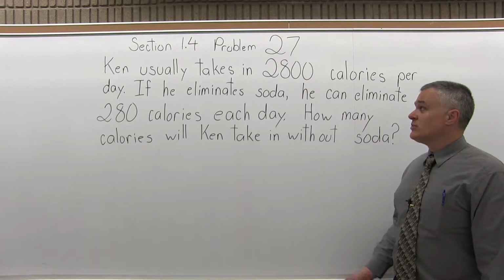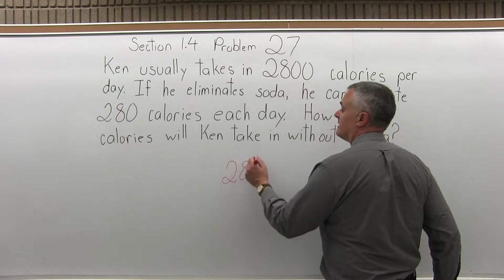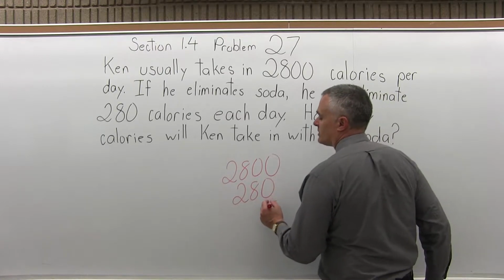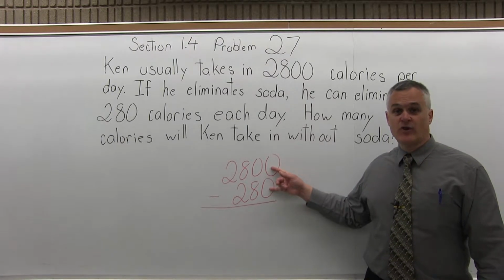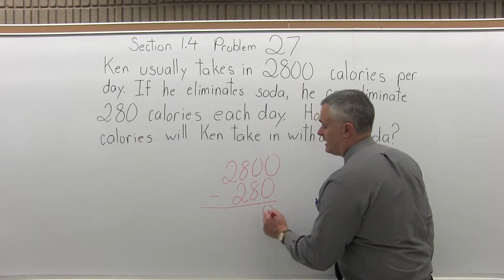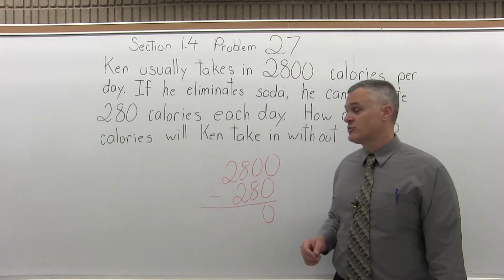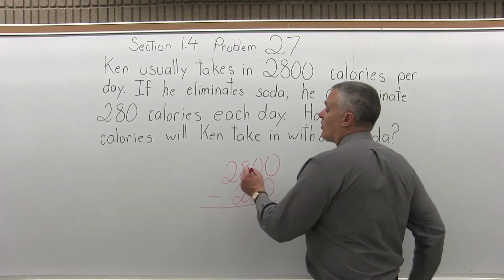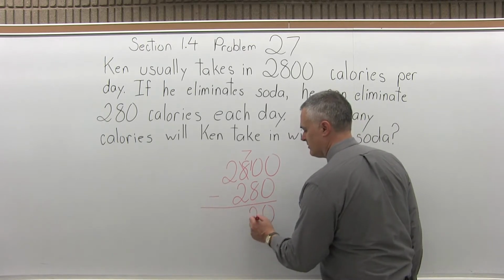MTH 060 : Section 1.4 Problem 27 - Mathematics with Dan Avedikian